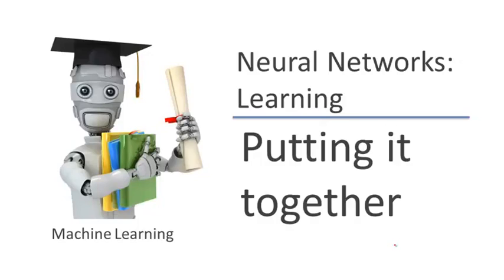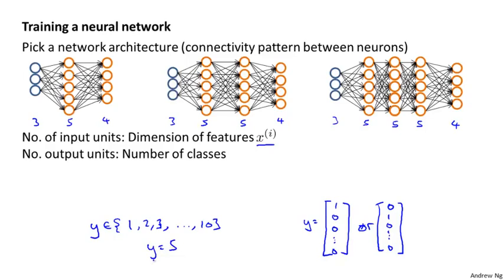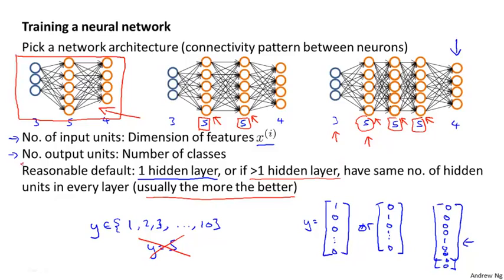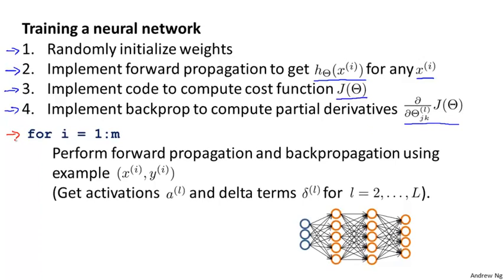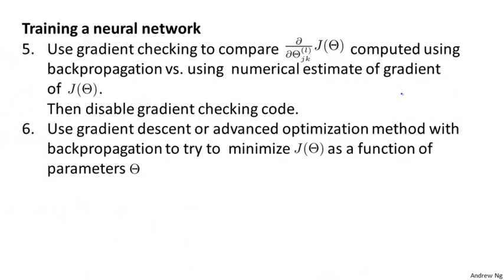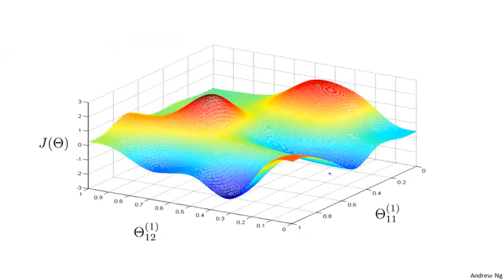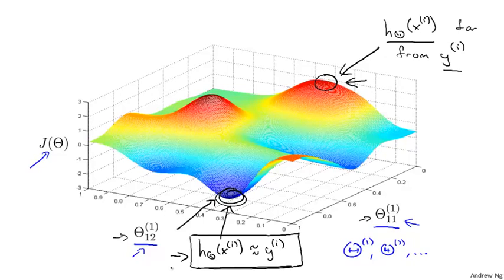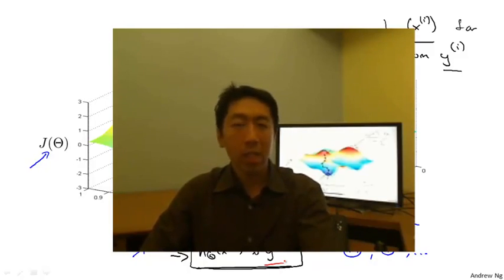Machine Learning by Andrew Ng _ Stanford University# 50 Putting It Together